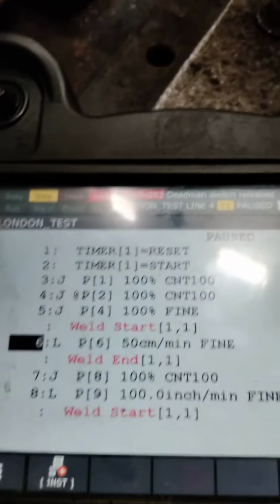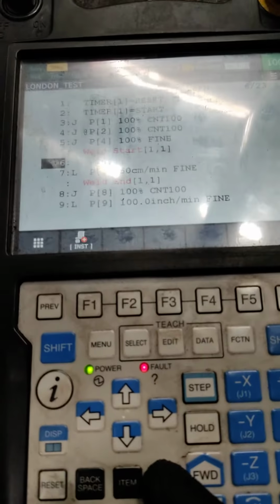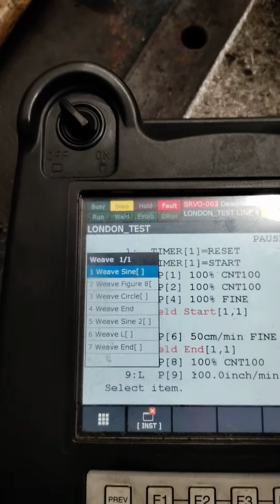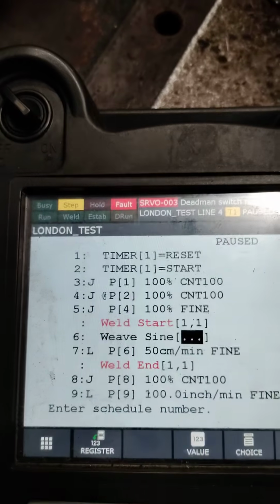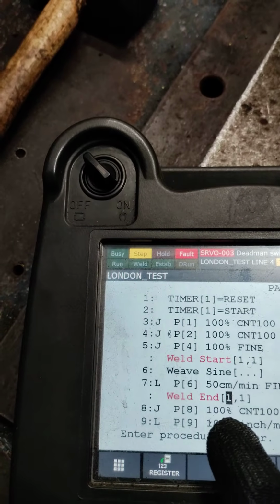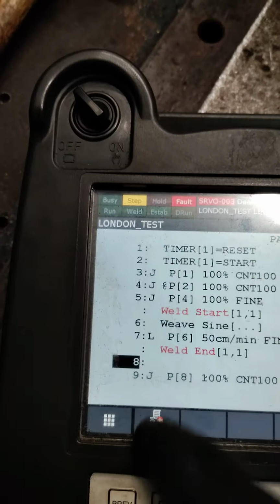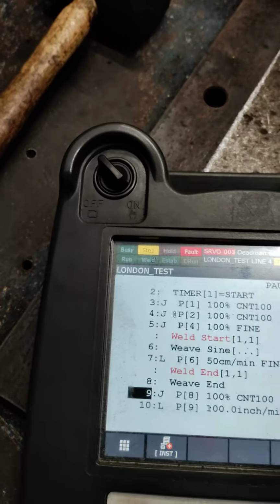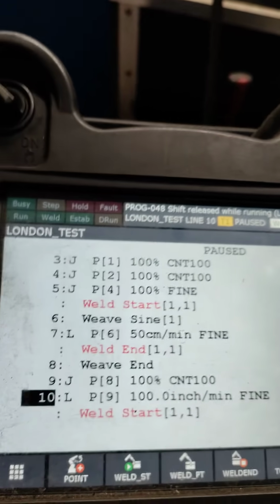basic arc robotic welding programming a weave fanuc, motoman, yaskawa robot